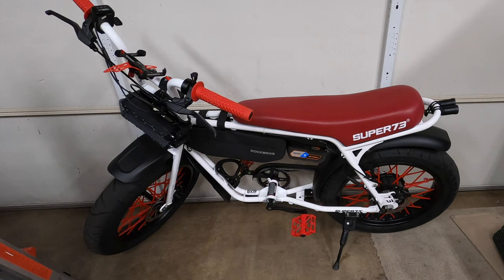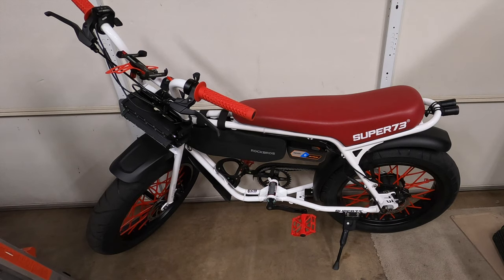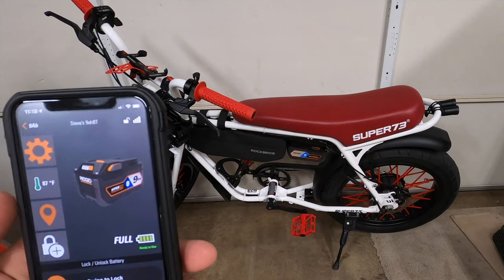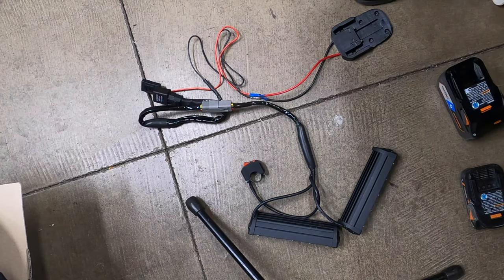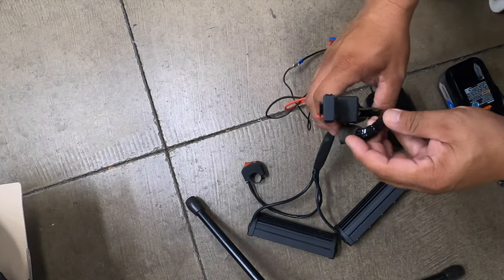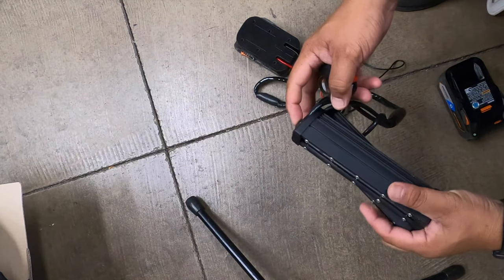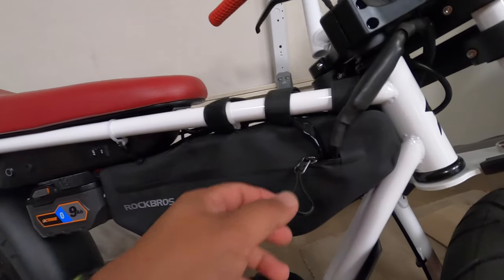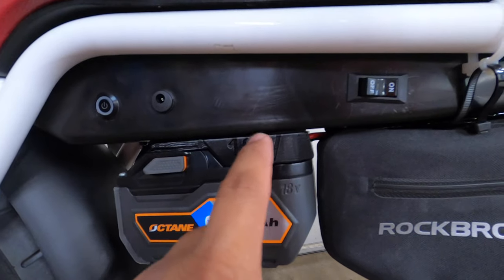SUPER73 Z1 Headlight Mod Part III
After all the tests I've decided to finish up installation but still need to shorten the wiring harness!